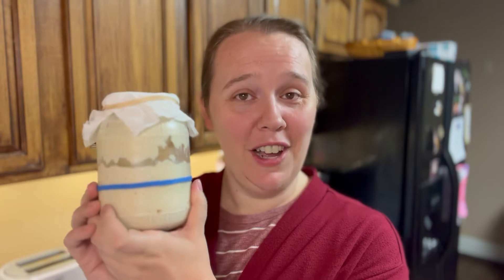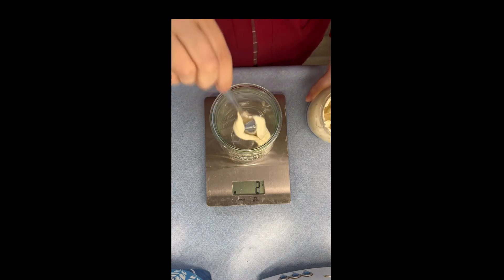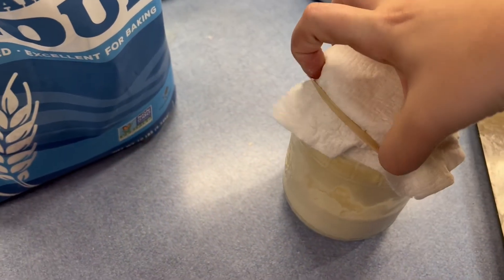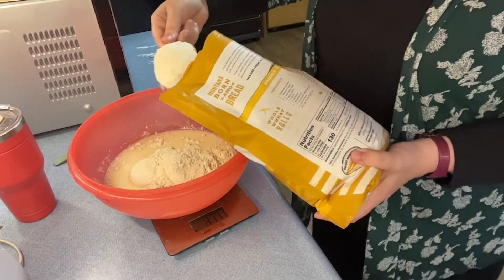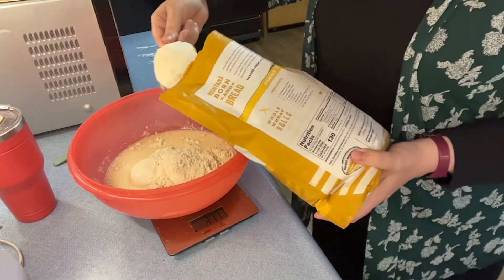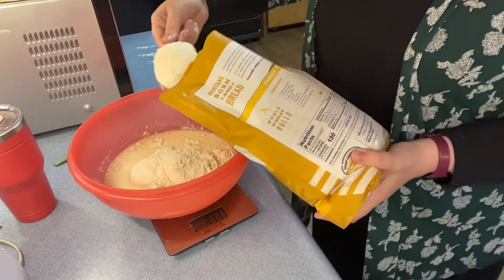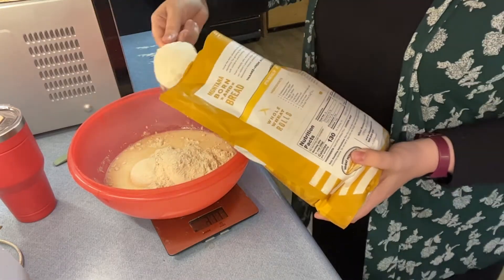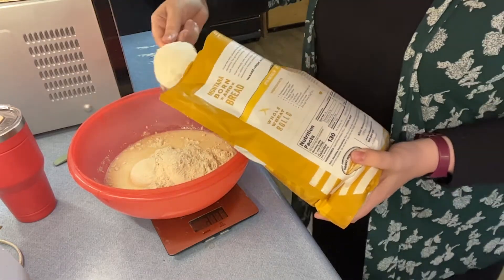Whole Grain Sourdough Bread - Trim Healthy Mama Sourdough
Step-by-step process on how to make whole grain sourdough bread.
This easy sourdough recipe makes 2 artisan loaves of wholegrain sourdough - and because it uses white whole wheat flour, it's also a great Trim Healthy Mama sourdough recipe!

Link to the video on my Zero Discard method for taking care of my sourdough starter 👉🏼

I also have videos about using sprouted whole grain flour!

Don't know what Trim Healthy Mama is?